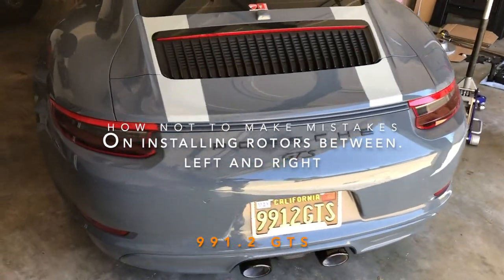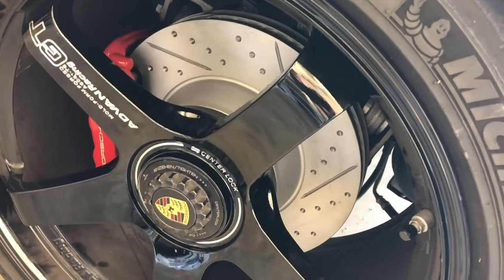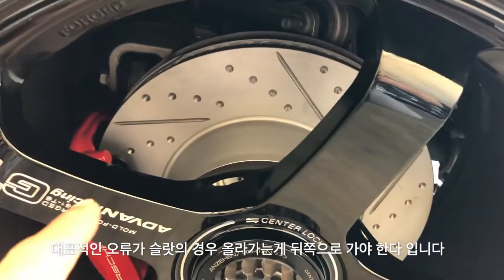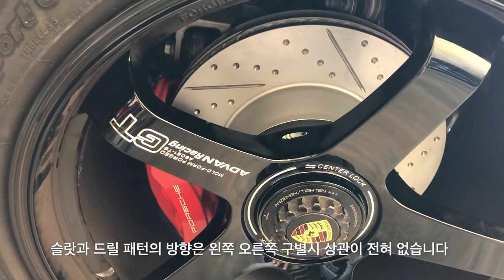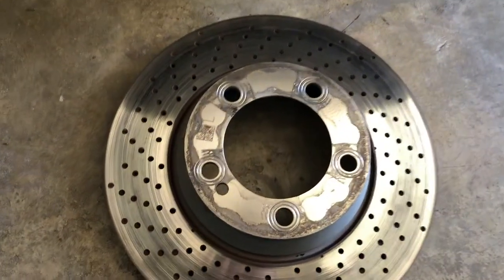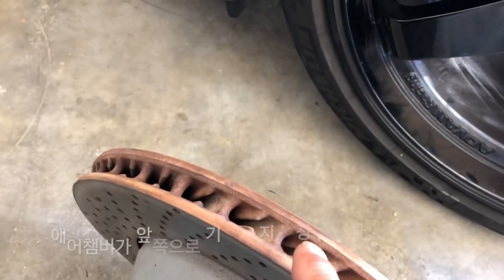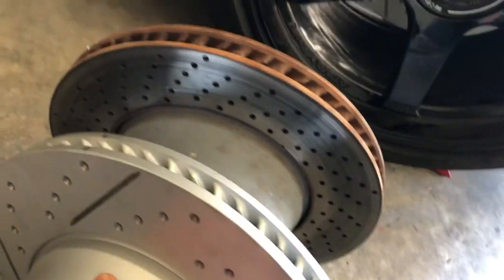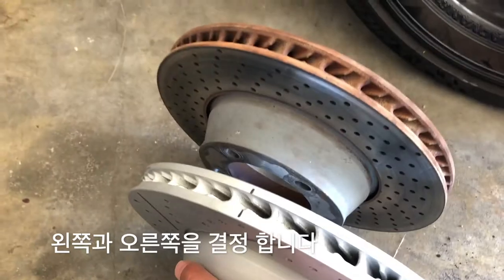How to Identify Correct Side When Installing New Rotors (DIY 브레이크 디스크 교환시 왼쪽 오른쪽 안 헷갈리는 방법)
This video shows how to identify which side the new rotor should go on between left and right. It is an easy but an important tip. DIY로 로터 (디스크) 교환시 왼쪽 오른쪽을 헷갈려서 삽질 했습니다. 영상으로 남겨서 다음분은 저와 같은 실수 하지 마시길 바랍니다. 포르쉐 DIY가 한국에선 흔하지 않을 것이라고 판단 이 영상은 영어로 진행하고 한글 자막을 넣었습니다